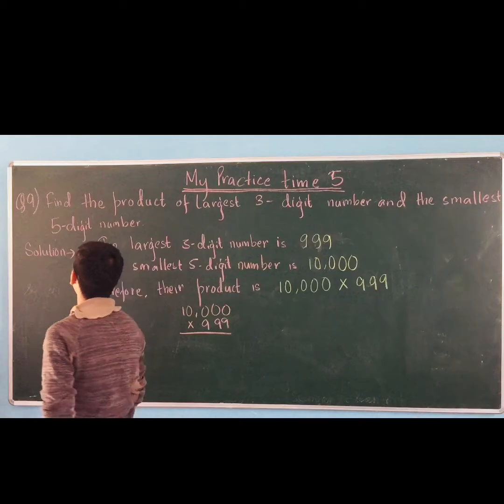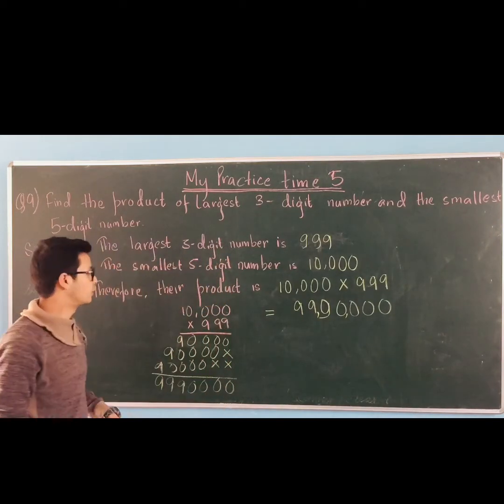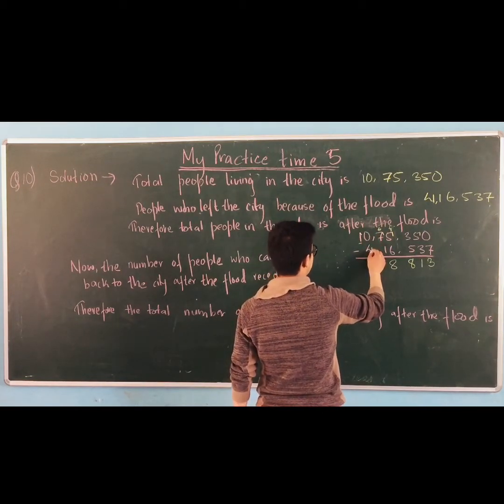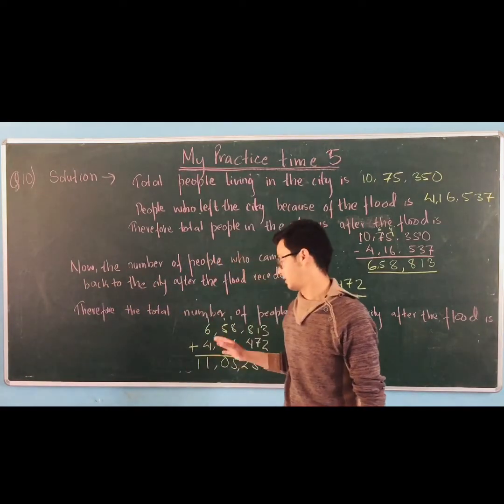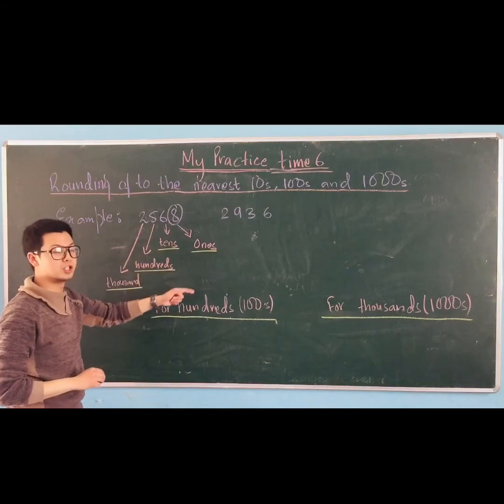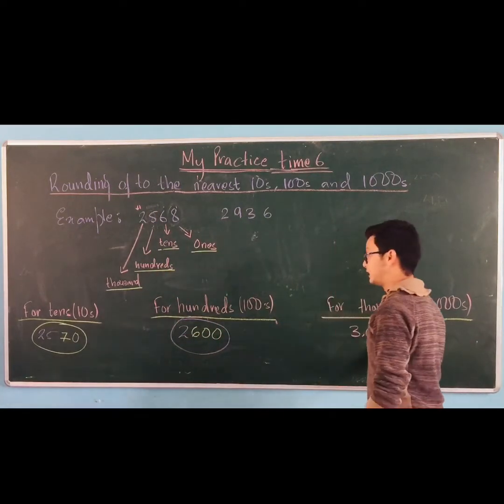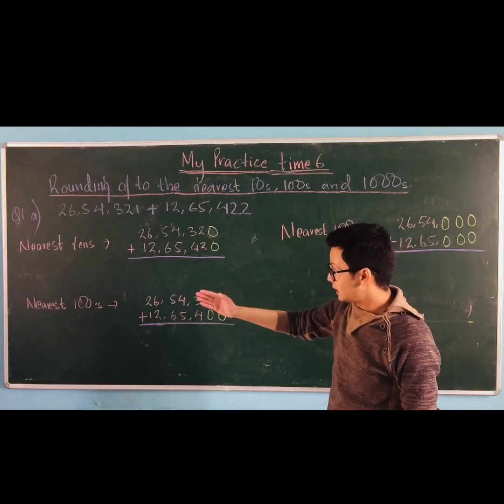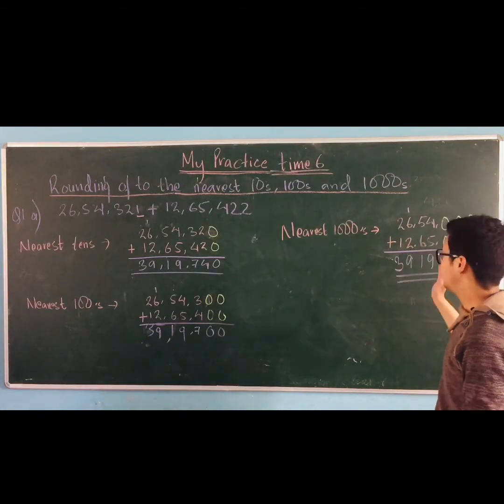Class-V (Maths)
My practice time 5 & 6 by Manish